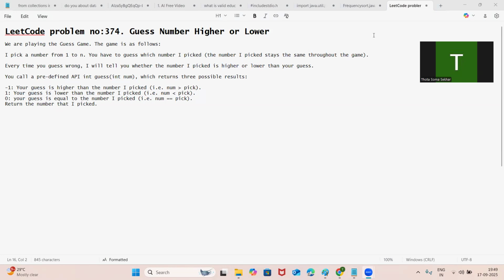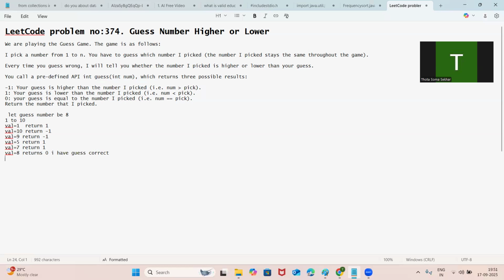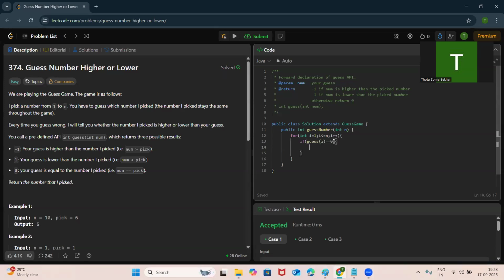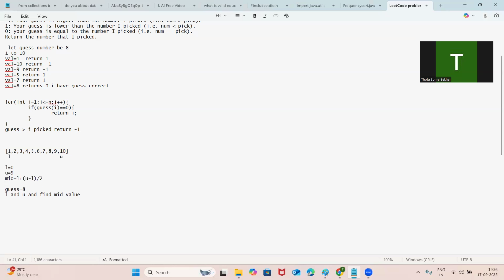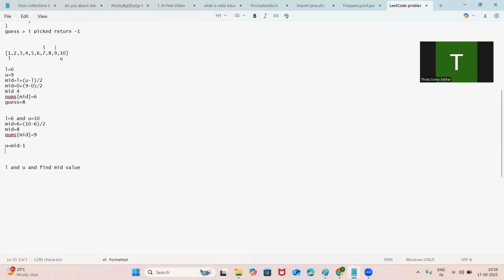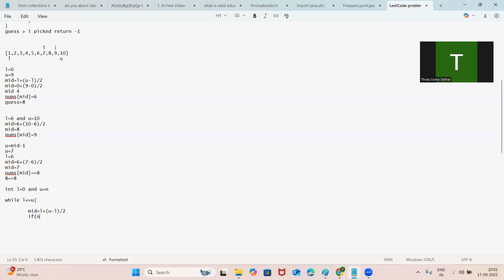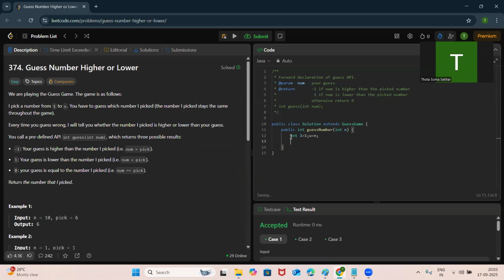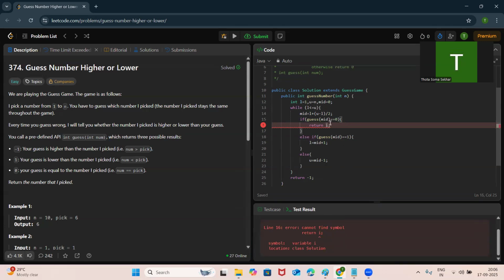Leetcode problem no :374 Guess number Higher or Lower